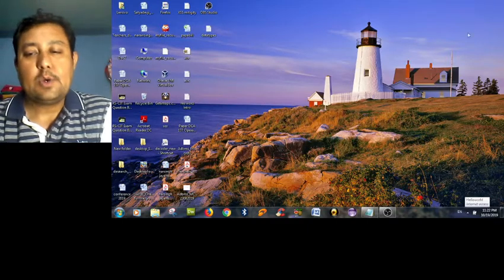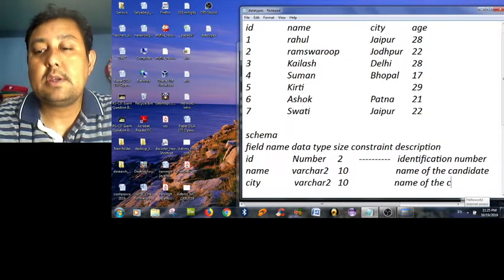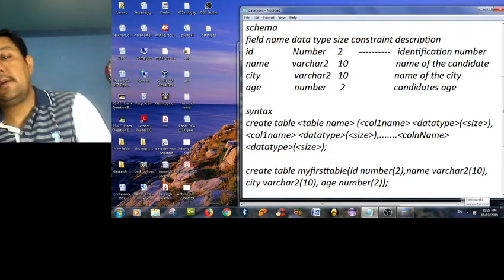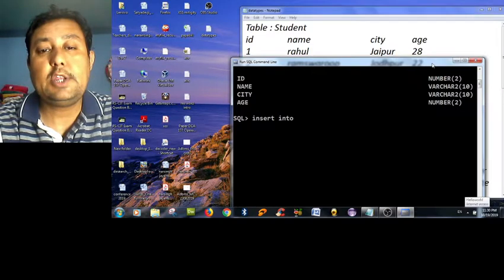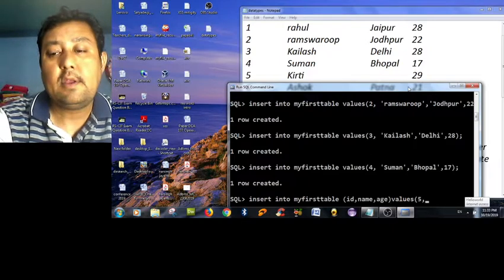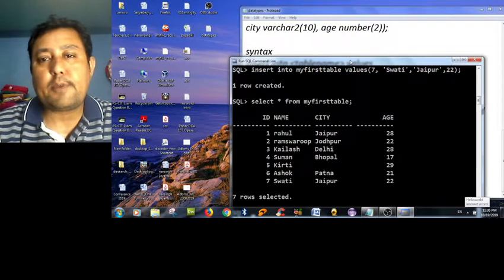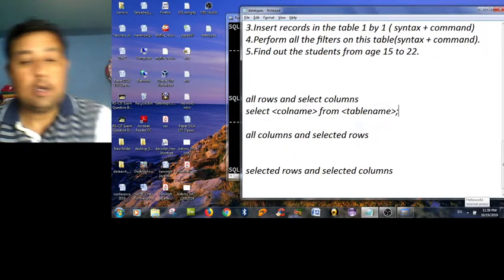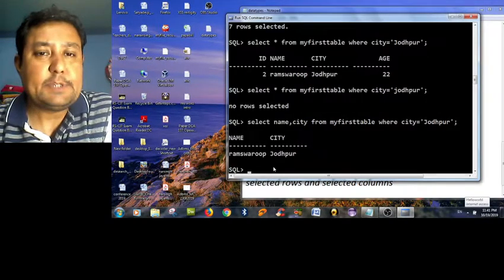Oracle 10g Basics Part-15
This video will give the solution of the last given exercise of SQL.